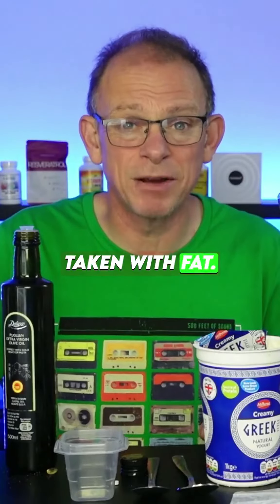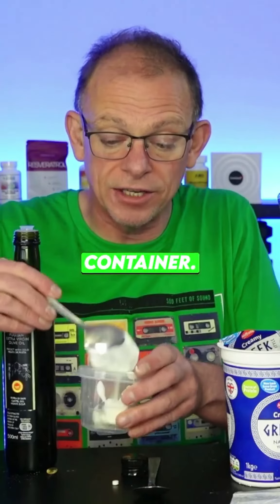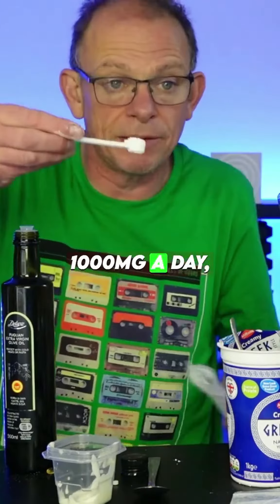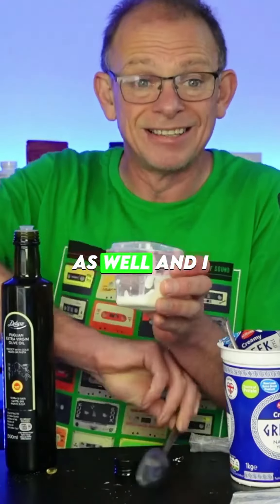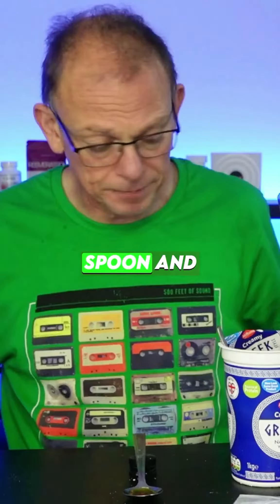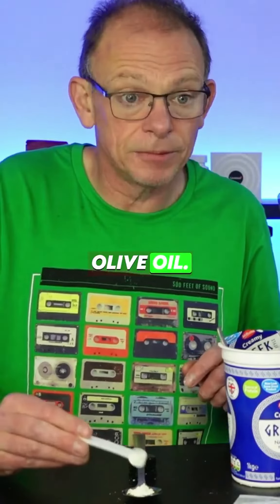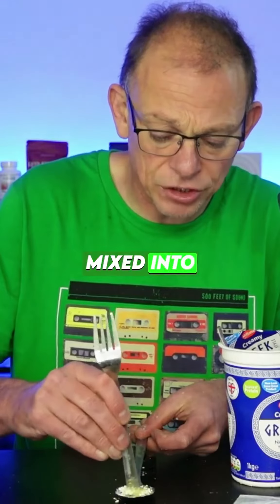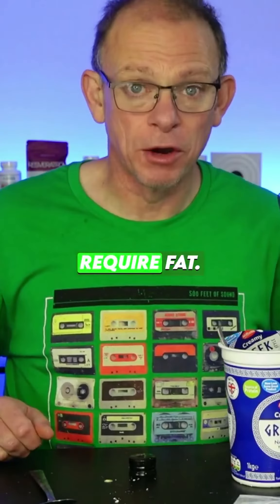How to take resveratrol with fat, 2 methods one with greek yogurt and one with olive oil both work!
How to take resveratrol with fat, 2 methods one with greek yogurt and one with olive oil both work! Resveratrol should be taken with fat to improve absorption.Dr David Sinclair takes his with yogurt resveratrol resveratrol🍇 longevity fat yogurt oliveoil #